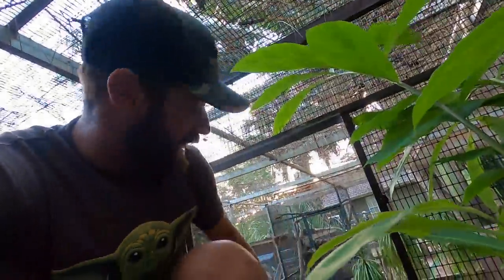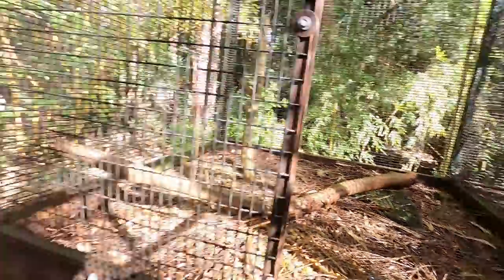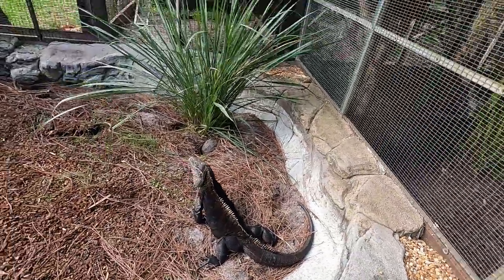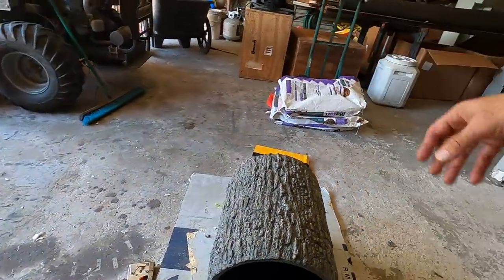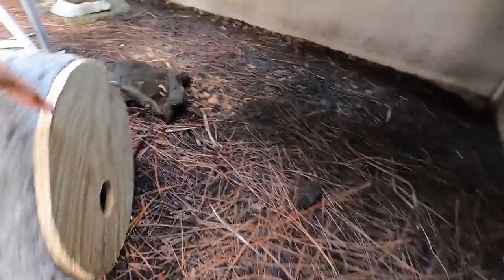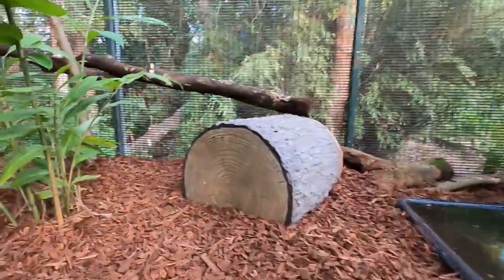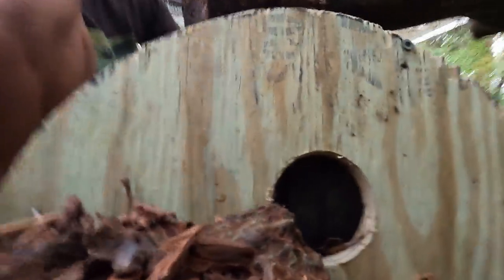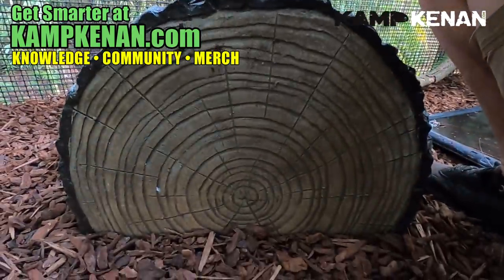Inky's habitat gets expanded & complete makeover!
Inky, the black dragon lizard, is getting an expanded habitat and a new & very creative hide box.  This enclosure cage will be perfect for this growing monitor lizard!

Kamp Kenan is the place for serious reptile lovers!  We have tons of expert info on pet lizards, snakes, turtles, tortoise, sulcata tortoise, red foot tortoise, uvb, crocodiles, alligators and all sorts misunderstood creatures.  We also love to learn from other animal experts who are happy to share knowledge about pets.  We love reptiles & science and we know you do too. Animal conservation in the modern world matters, we're out there living it and doing it every day in Florida. This vlog is real life, Kenan Harkin's stories are real, and our sole purpose is education in action so that you can learn something new every day and one day perhaps get involved yourself.